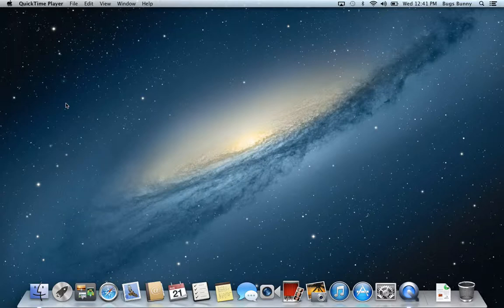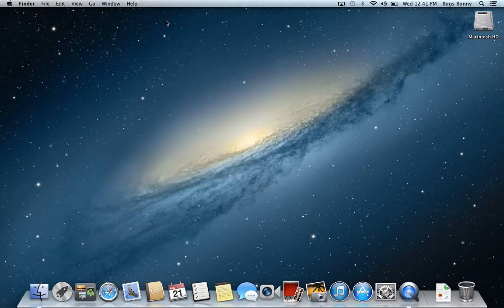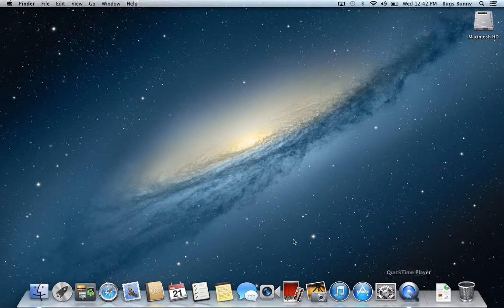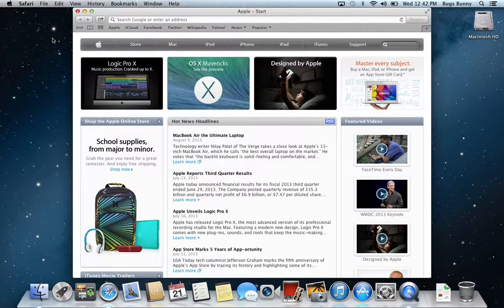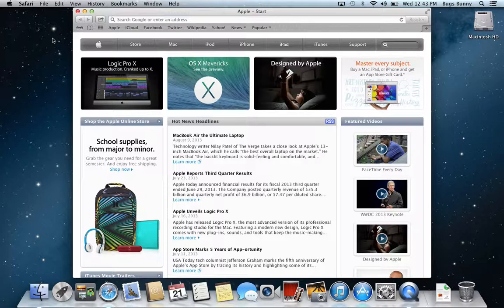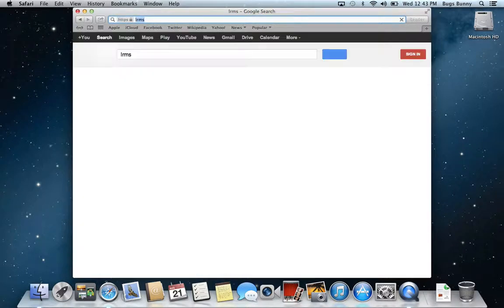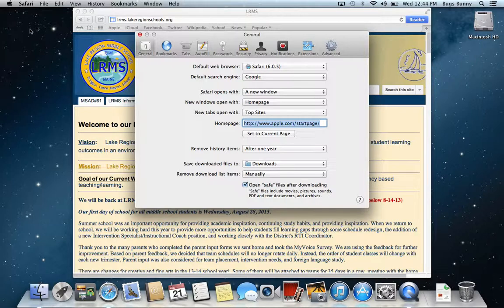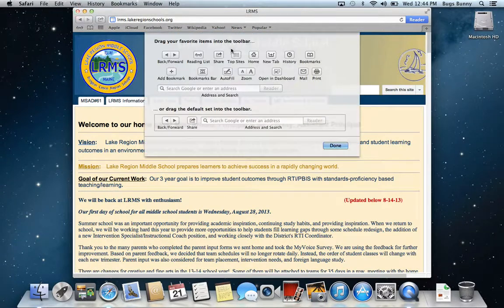New MacBook Air Survival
what to do w/ macbook air the first couple of days of school